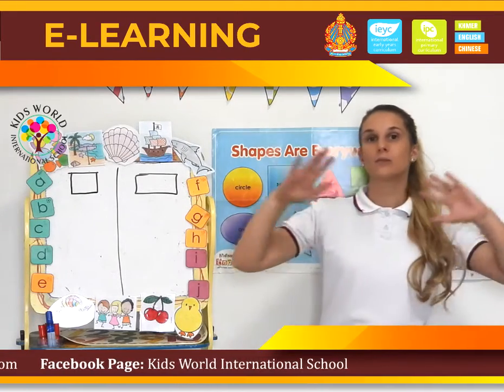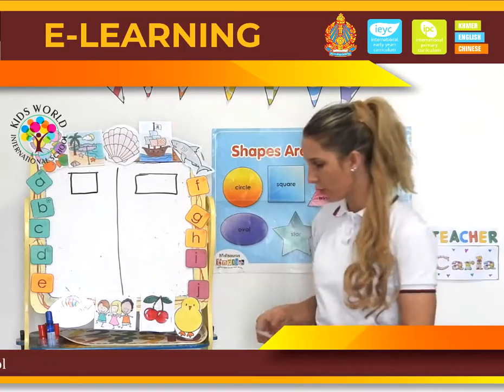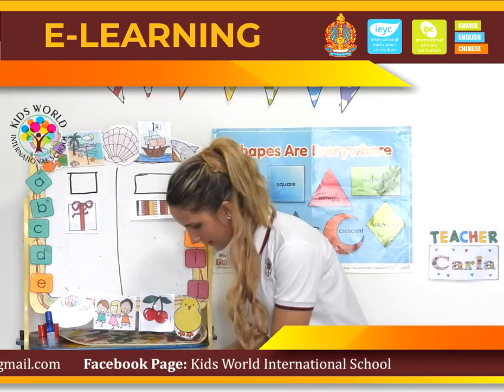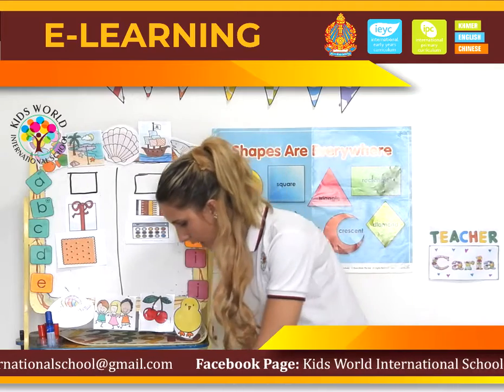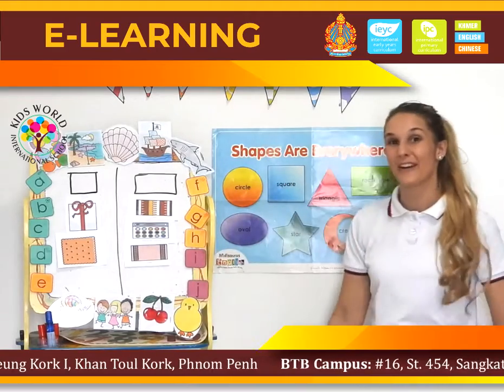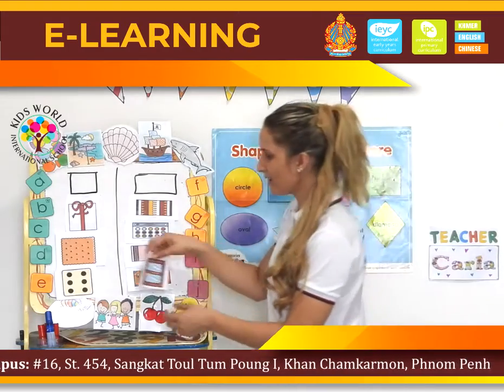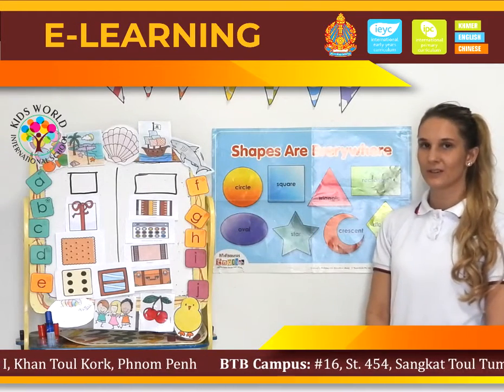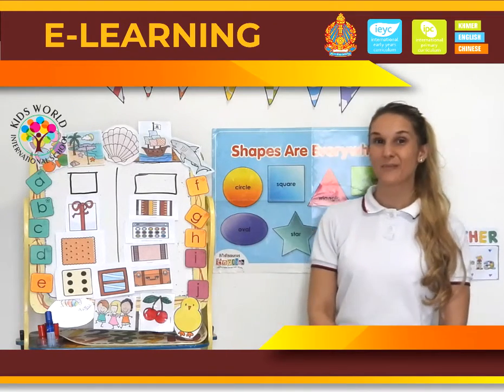Math - Numeracy - Square or Rectangle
- Teacher: Bernadine Bedeman (Carla)
- English Program
- Grade: Nursery
- Topic: Math - Numeracy - Square or Rectangle
- Date: May 06, 2021
We offer English, Chinese and Khmer programs following UK-Singaporean curriculum with Native speakers.